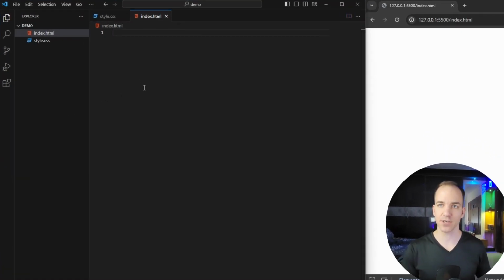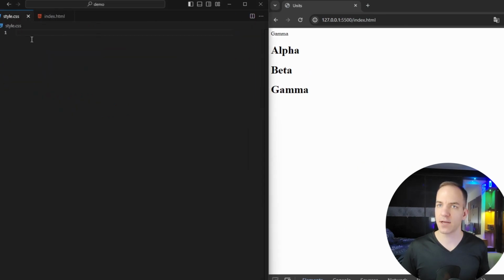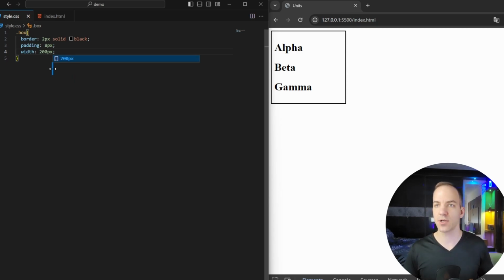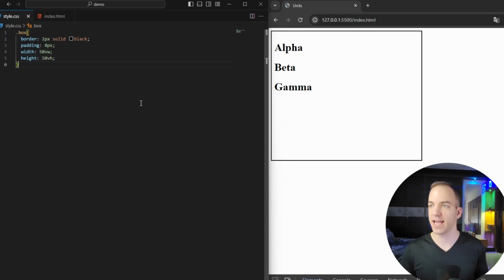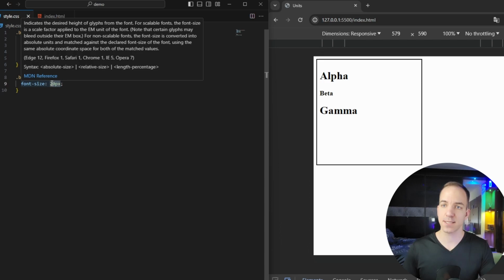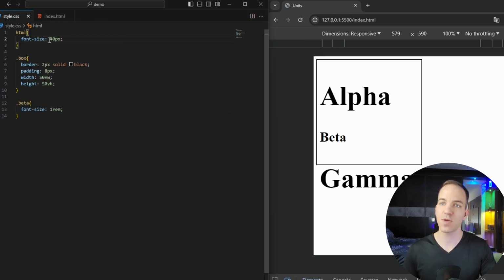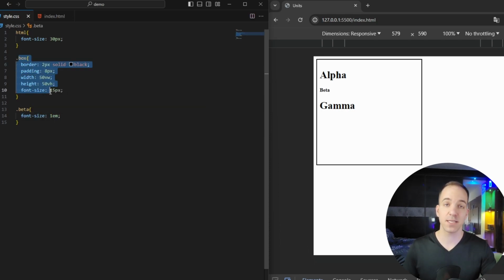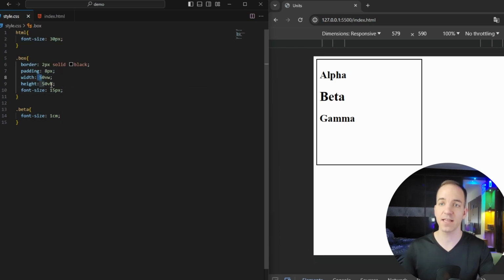18. CSS Units & Sizing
This video covers the most common units used in CSS for font-size, element height & width, etc.

Topics: CSS Units, rem, em, px, vh, vw